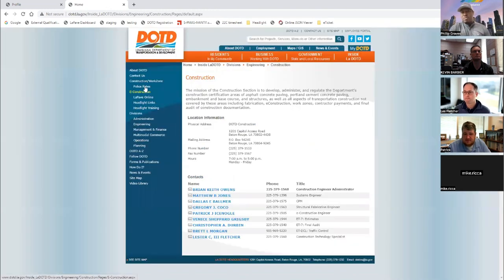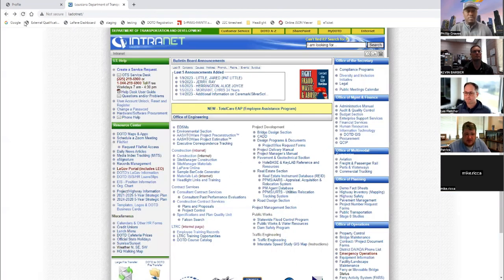January 23 ECON Webinar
0:00 Q&A Session
4:05 Photo Annotation Discussion
7:20 Webinar Agenda Contacts
11:00 Sample Training/LIMS Discussion
27:30 Contacts for Help
34:20 Media/Training Resources (website/YouTube)
39:00 Closing Remarks